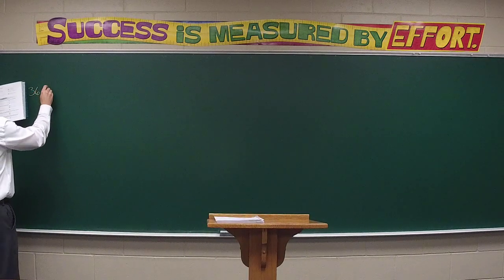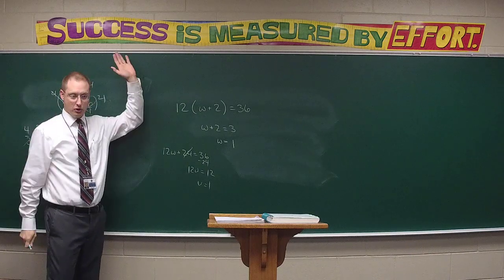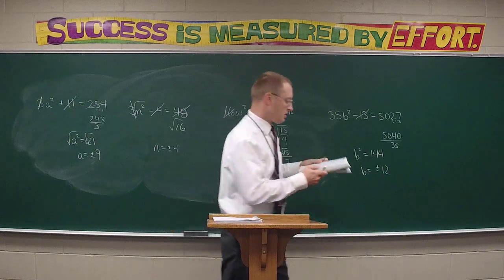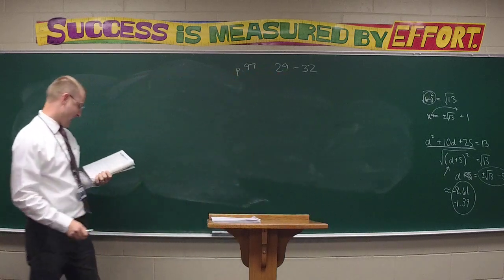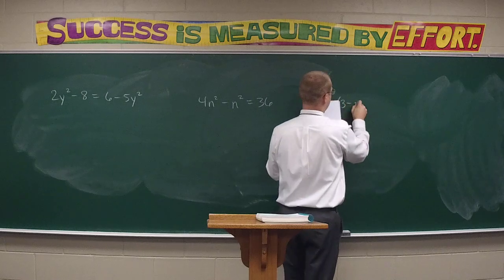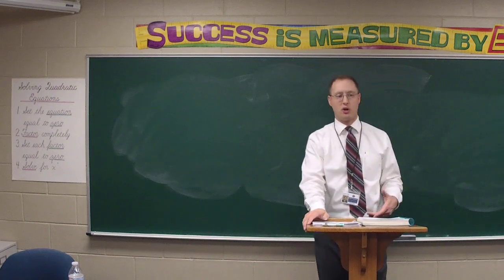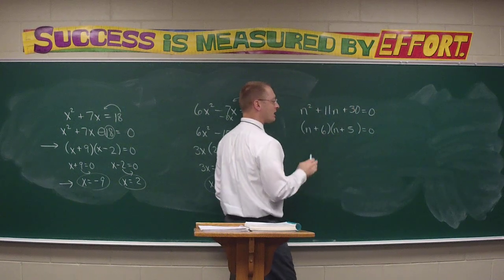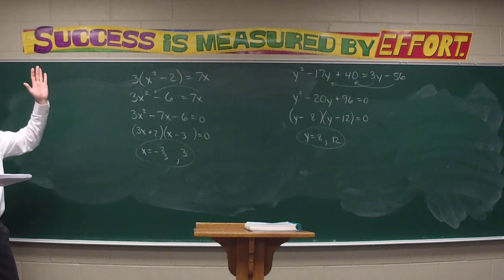Algebra II Lesson 54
Review of pure (incomplete) quadratics / solving complete quadratic equations (factoring method)